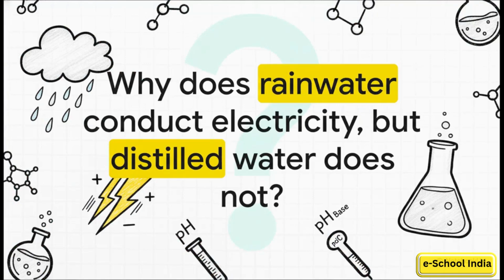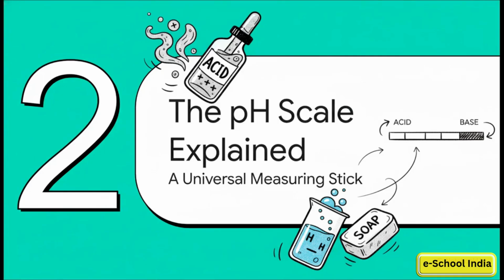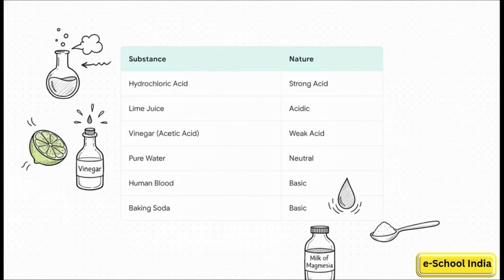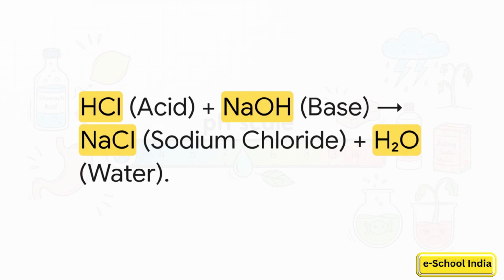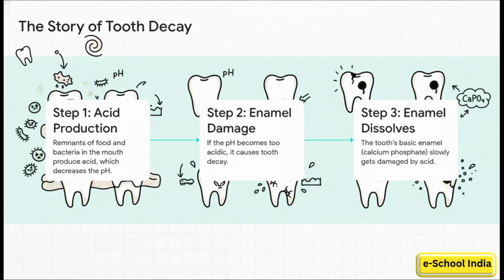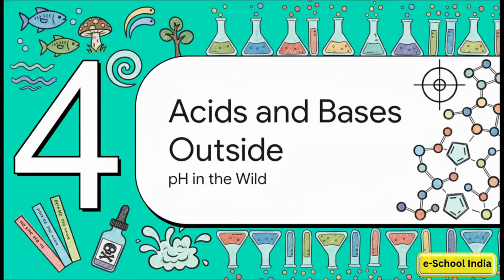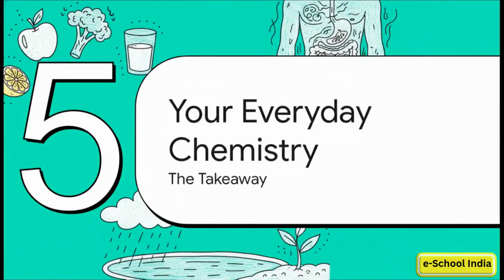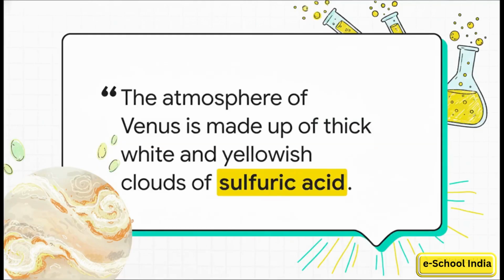10 Class - Science Chapter 2 - Acids, Bases and Salts in Minutes! 🧪 Class 10 | e-School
Struggling to memorize the reactions of Acids, Bases, and Salts? 🧪 Drop the boring textbooks and step into our virtual lab!

In this video, e-School India brings Class 10 Science Chapter 2 to life with a fully interactive, gamified simulation. Watch how chemicals react in real-time, test pH levels visually, and understand the core concepts of chemistry without memorizing a single line. Perfect for CBSE/NCERT board exam preparation! 📚✨

🔍 What you will learn through this simulation:

Physical and chemical properties of Acids and Bases

How indicators (natural and synthetic) change color

The pH Scale explained visually

Neutralization reactions and the formation of Salts

Everyday applications of pH